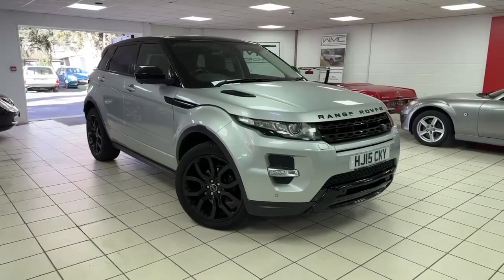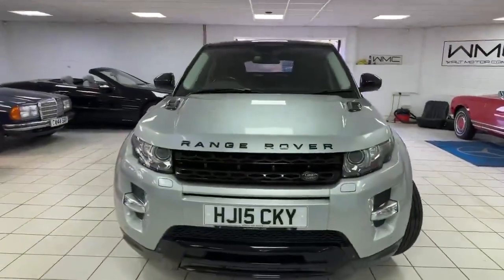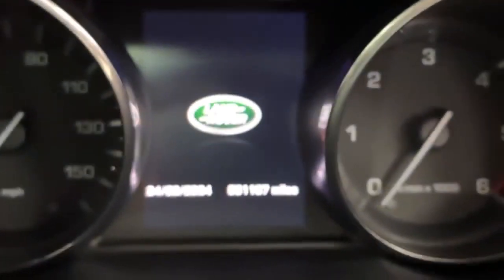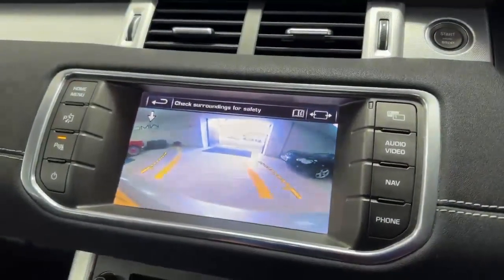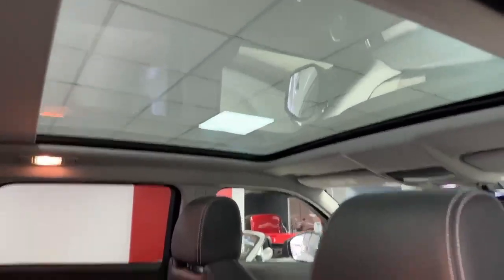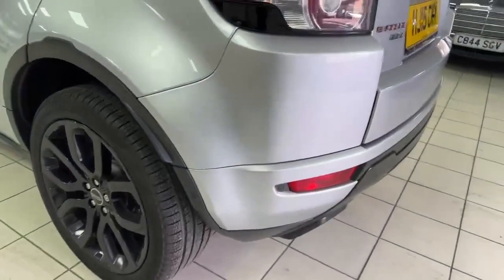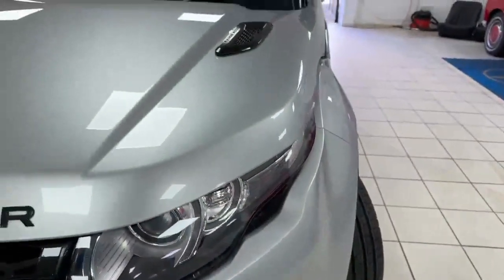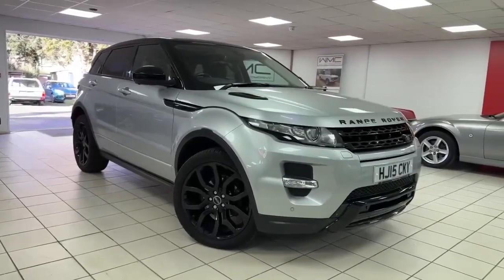Walt Motor Company Newbury - 2015/15 Range Rover Evoque 2.2 Dynamic Lux Auto - HJ15CKY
This Range Rover Evoque is the 2.2 Dynamic Lux model, finished in Indus Silver with full Black Leather interior. This car has only covered 51,000 miles and benefits from a 10 stamp Land Rover Service History. The car is in excellent condition inside and out and boasts a high specification including Panoramic Sunroof, Cameras All Round, DAB Radio, Sat Nav, Leather, Heated Seats, Meridian Sound, Electric Memory Driver Seat and plenty more. If you are after one of these, you will be hard pushed to find nicer. 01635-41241 / 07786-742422 ---CLOSE BROTHERS FINANCE CALCULATOR AVAILABLE ON OUR WEBSITE - COMPETITIVE FINANCE ARRANGED SUBJECT TO STATUS -- 3 MONTH / 3,000 MILES WARRANTY INCLUDED WITH MOST OF OUR VEHICLES.